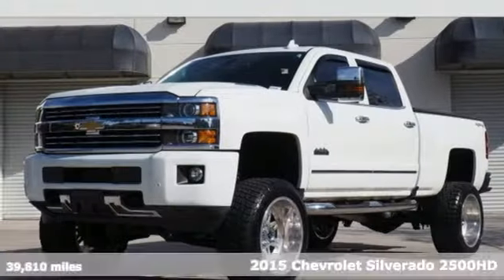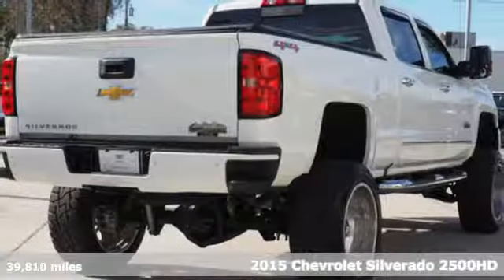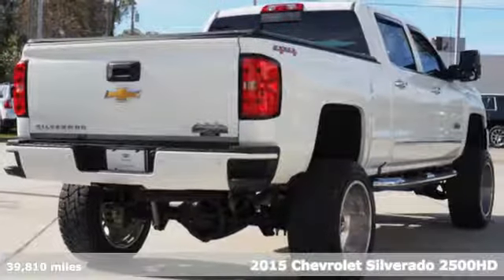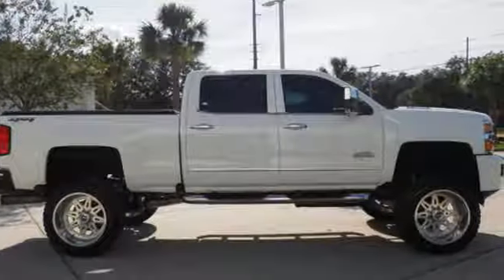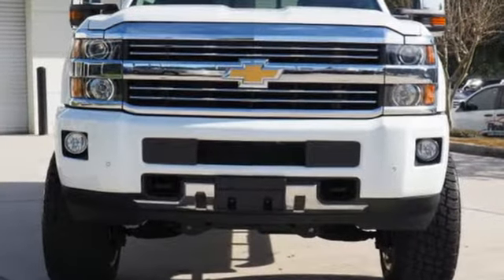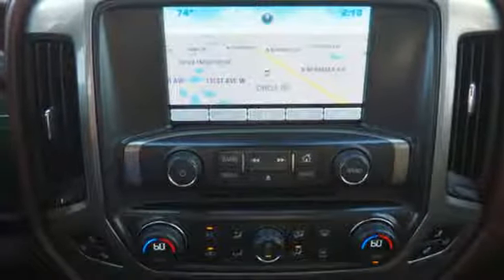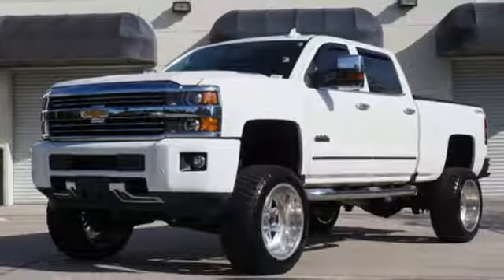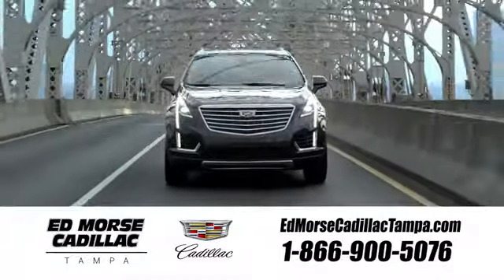Used 2015 Chevrolet Silverado 2500HD Tampa FL St. Petersburg, FL R359948A - SOLD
Year: 2015
Make: Chevrolet
Model: Silverado 2500HD
Trim: High Country
Engine: 6.6l 8 Cylinder Turbo Diesel
Transmission: 4WD Allison
Color: White
Interior: Saddle
Mileage: 39810
Stock #: R359948A
VIN: 1GC1KXE86FF679008
Recent Arrival! 2015 Chevrolet Silverado 2500HD High Country All Routine Maintenance Up To Date, Nonsmoker, Leather, Sunroof, Navigation, Tow Package, Backup Camera, Bluetooth, Keyless Entry, Remote Start, Allison 1000 6-Speed Automatic, 4WD, Saddle Leather, 110-Volt AC Power Outlet, 3.73 Rear Axle Ratio, 4 Movable Upper Cargo Tie Downs, 4.2 Diagonal Color Display Driver Info Center, 6 Rectangular Chrome Tubular Assist Steps (LPO), Auto-Dimming Inside Rear-View Mirror, Bed Protection Package (LPO), Black Recovery Hooks, Body-Color Front Bumper, Body-Color Rear Bumper, BOSE Sound w/6 Speaker System, Bright Sill Plates, Carpeted Front & Rear Floor Mats, Chrome Bodyside Moldings, Chrome Door Handles, Chrome Mirror Caps, Color-Keyed Carpeting Floor Covering, Deep-Tinted Glass, Driver & Front Passenger Visors, Driver Alert Package, Dual-Zone Automatic Climate Control, Duramax Plus Package, Duramax Plus Package (Regional), Electric Rear-Window Defogger, Electronic Shift Transfer Case, EZ-Lift & Lower Tailgate, Front Halogen Fog Lamps, Heated & Cooled Front Bucket Seats, Heated Leather Steering Wheel, Heated Power-Adjustable Outside Mirrors, Heavy-Duty Trailering Equipment, High Country, High Country Premium Package, Integrated Trailer Brake Controller, Leather-Wrapped Steering Wheel, Manual Tilt-Wheel/Telescoping Steering Column, OnStar 4G LTE Wi-Fi Hotspot, OnStar 6 Months Directions/Connections Plan, Power Sliding Rear Window w/Defogger, Power Windows w/Driver Express Up & Down, Power-Adjustable Pedals, Preferred Equipment Group 3LZ, Rear 60/40 Folding Bench Seat (Folds Up), Rear Vision Camera w/Dynamic Guide Lines, Rear Wheelhouse Liners, Remote Keyless Entry, Remote Vehicle Starter System, Rubber Bed Mat, Single Slot CD/MP3 Player, Soft Folding Tonneau Cover (LPO), Spray-On Pickup Box Bed Liner, Steering Wheel Audio Controls, Tailgate Liner (LPO), Theft Deterrent System (Unauthorized Entry), Ultrasonic Front & Rear Park Assist, Universal Home Remote. Odometer is 10940

Address:
101 East Fletcher Avenue